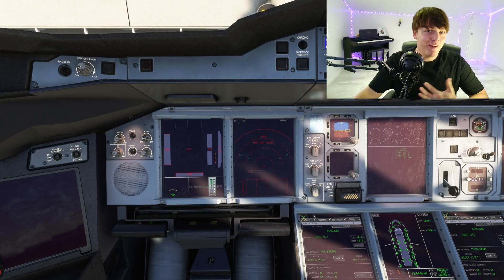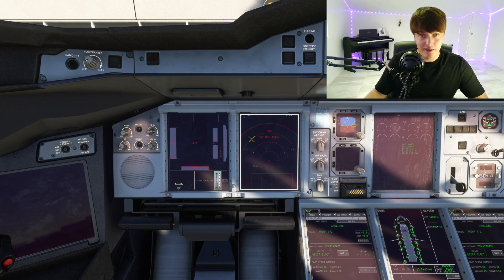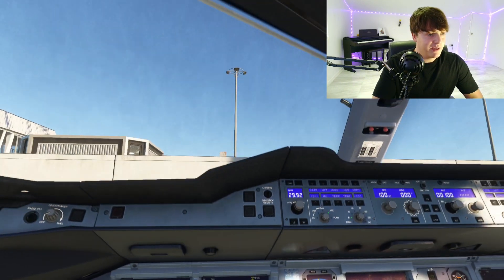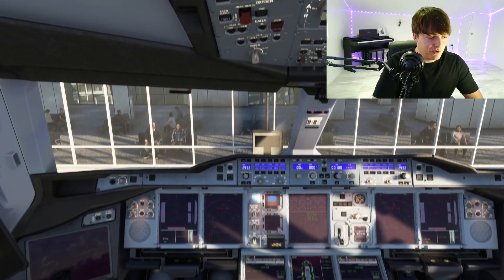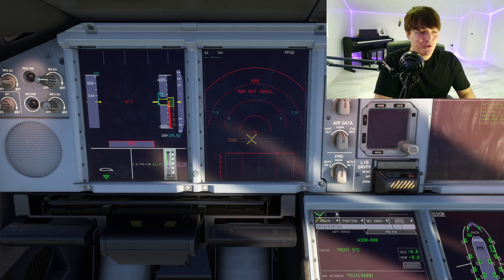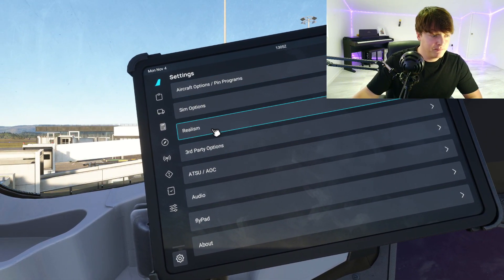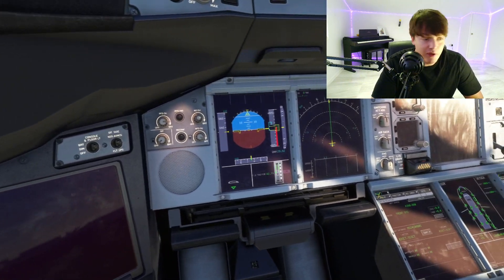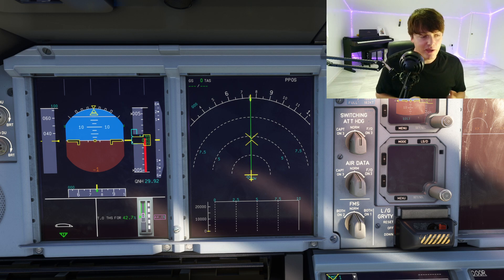Map Not Available Fix / Airbus A380X / MSFS2024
In this Video I will teach you how to easily fix the "Map Not Available" error message in the new Airbus A380X by FlyByWire in Microsoft Flight Simulator 2020 / 2024.